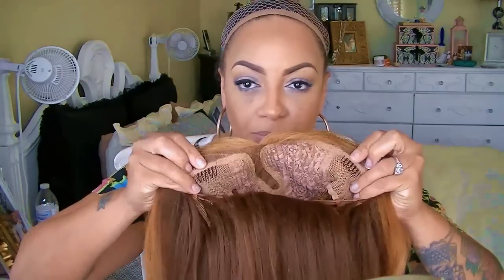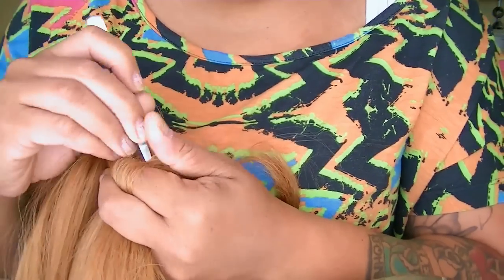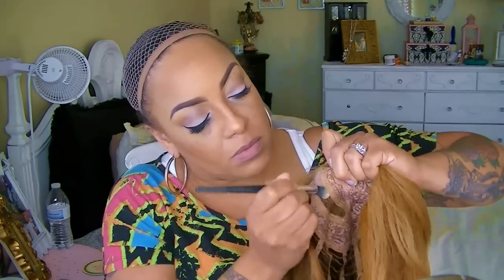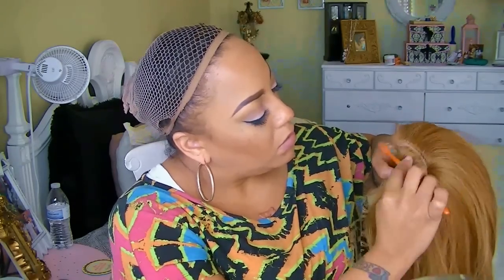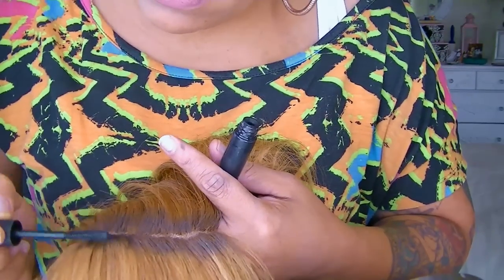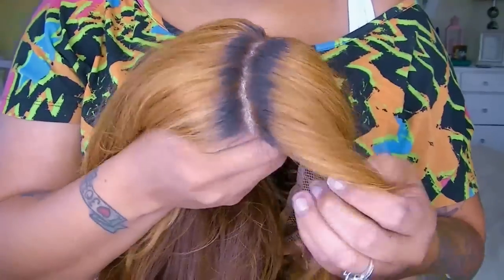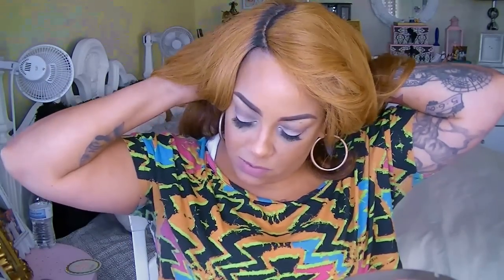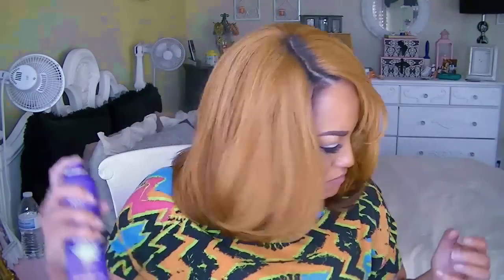How To Make Dark Roots On Your Synthetic Lace Wig Sensationnel Goldie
for $26.57